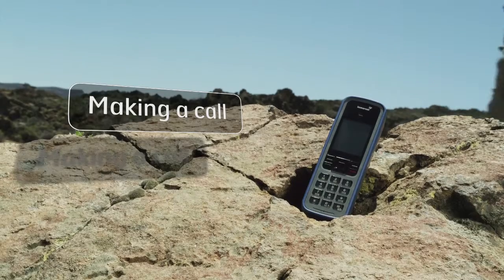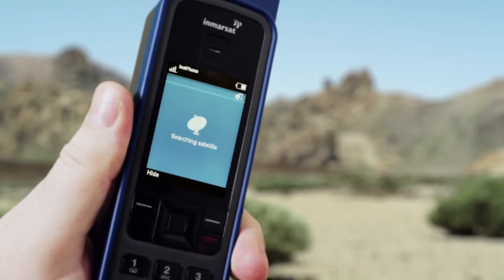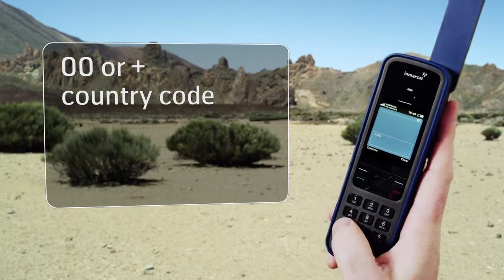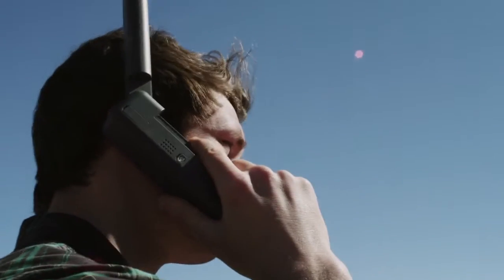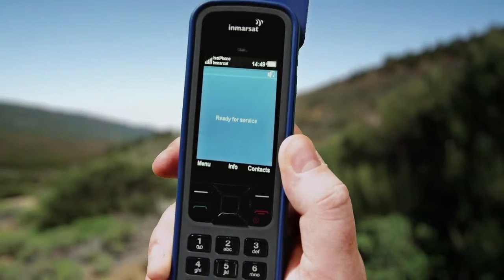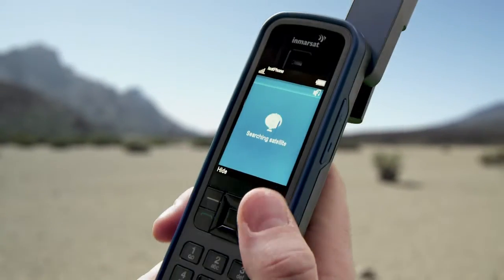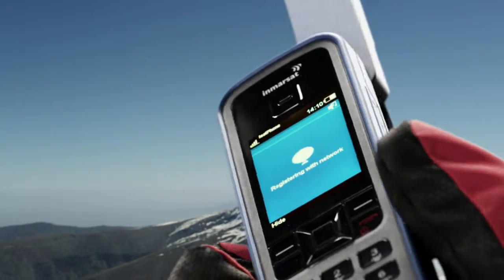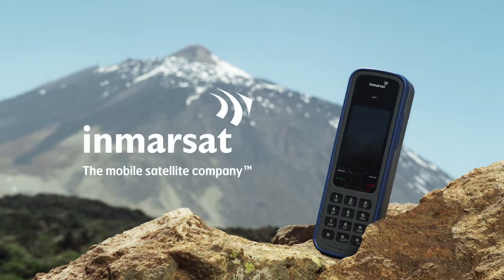IsatPhone Pro Connectivity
Video guide for how to make a satellite voice call using Inmarsat's IsatPhone Pro